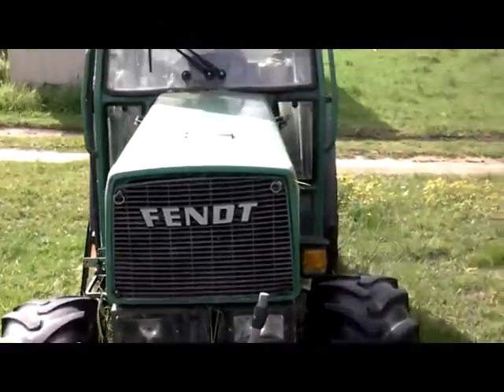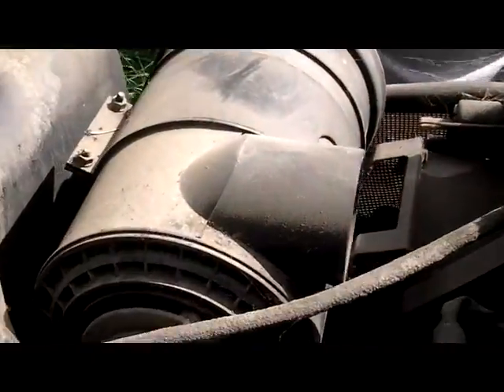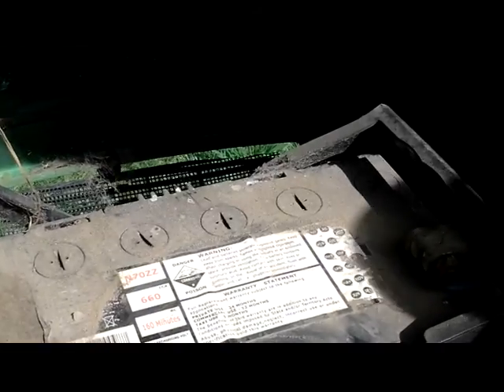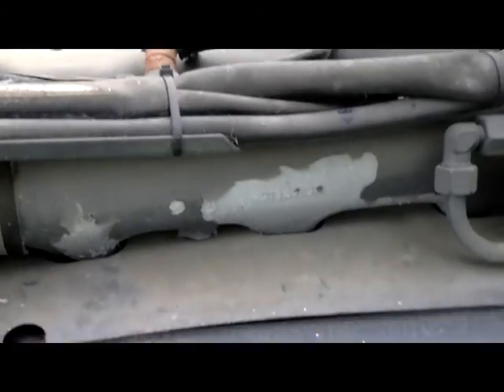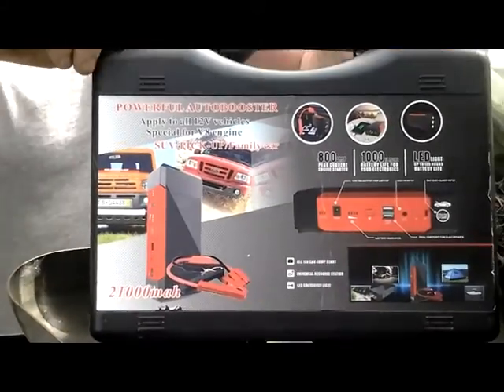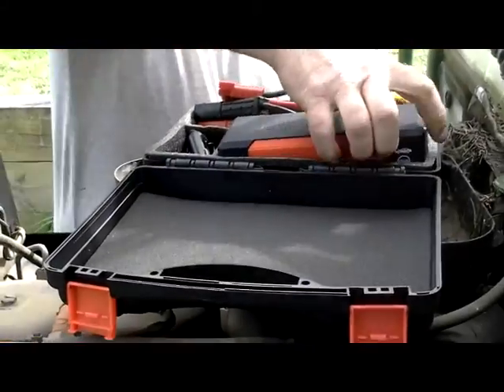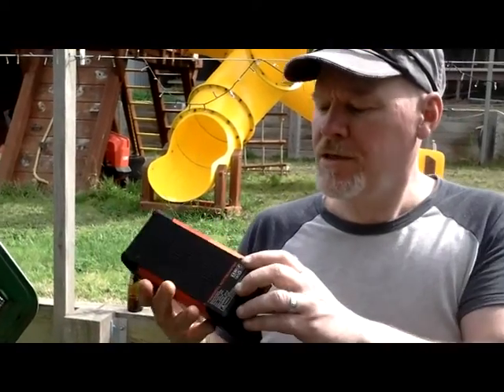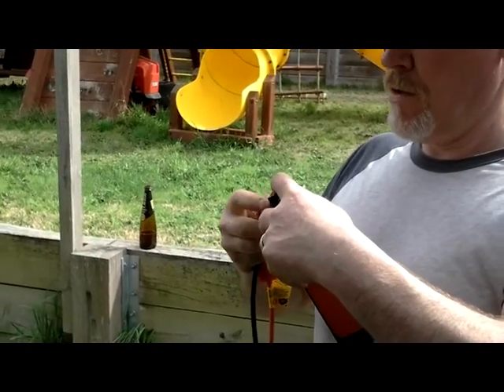800cca Jump Starter starts a Fendt 270v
The team at Portable Power test their 800cca peak Compact Jump Starter on a Fendt 270v Diesel Tractor that hasn't been started for 4 years!